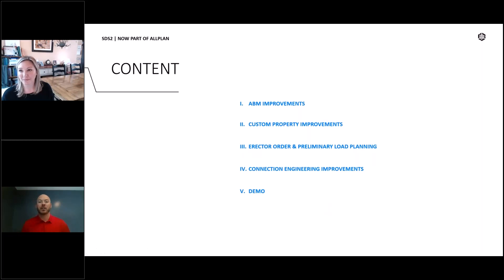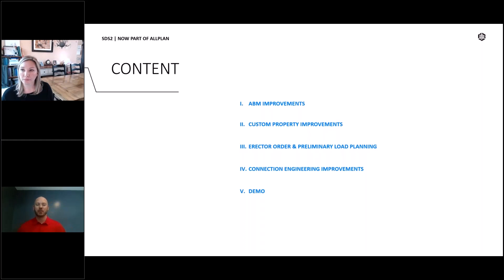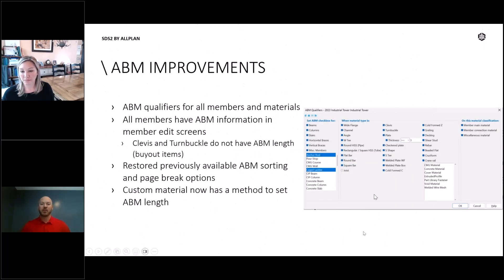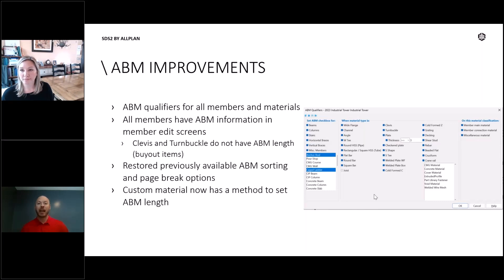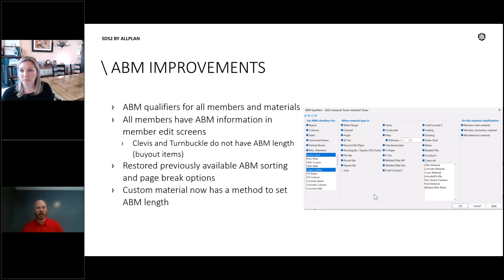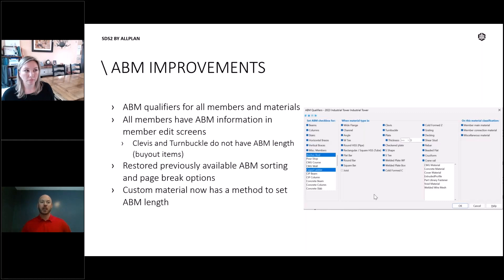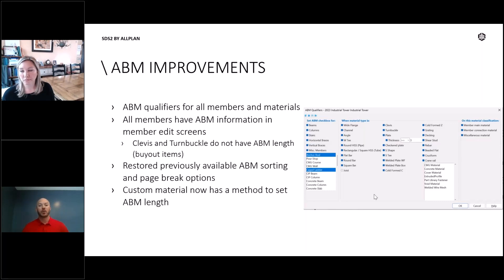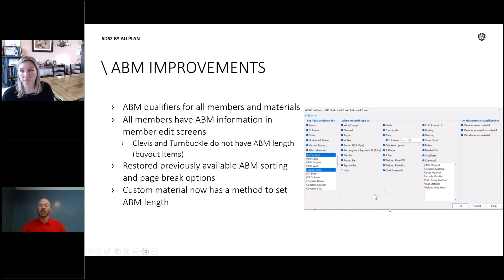SDS2 2024 Release Overview: Design Codes, ABM Enhancements, and More Webinar Preview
Join SDS2 product managers for a first look at the new features and enhancements in SDS2 2024, the latest release of our powerful steel detailing and fabrication software. Key developments to SDS2’s proprietary design engine include AISC 16th Edition and CISC 12th Edition updates, ensuring worry-free compliance for North American steel projects. We’ll also unveil a few all-new connections and calculation report enhancements.

For your detailing and fabrication workflows, you’ll see enhancements to the ABM and custom properties that bring together the best of recent advancements with your favorite legacy features.

At a Glance:

- AISC 16th Edition and CISC 12th Edition design codes
- New connections
- Calculation report enhancements
- Advanced Bill of Material enhancements
- Custom property enhancements